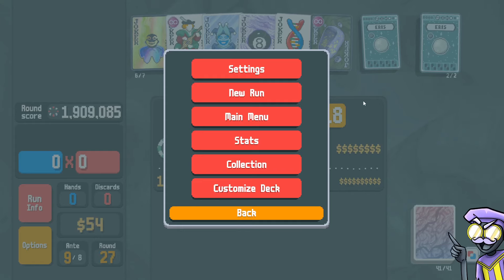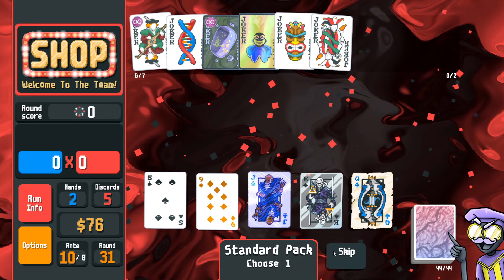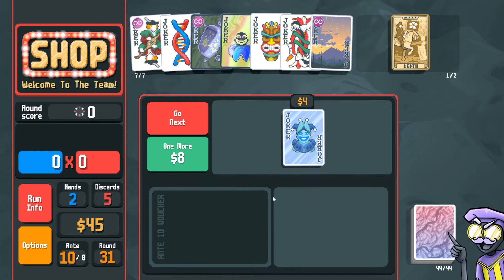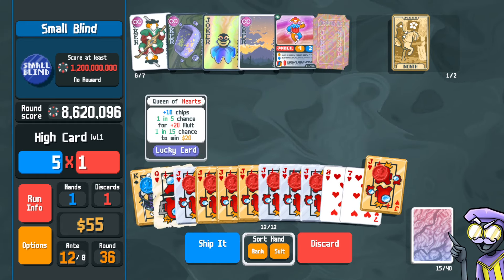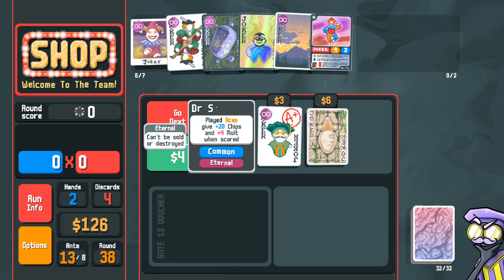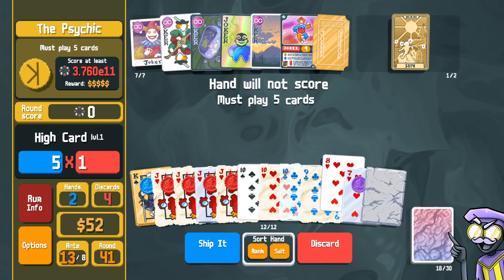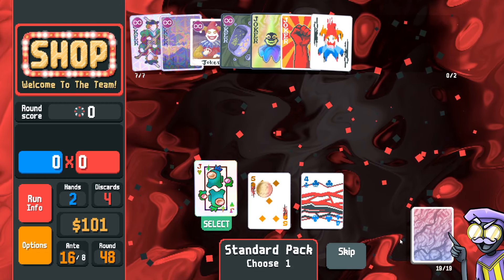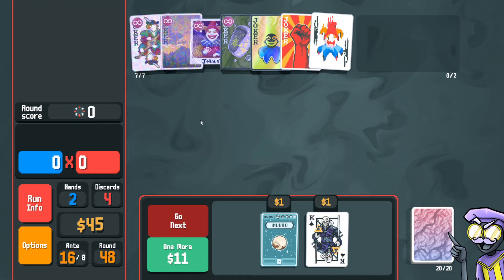Technically a World Record (Madness, Part 2)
Set the World Record for the most xMult on Madness, beating the previous record by just a hair.

Seed: 95J9TEF5
(Version 1.0.1f)